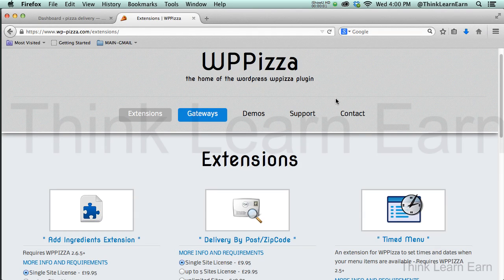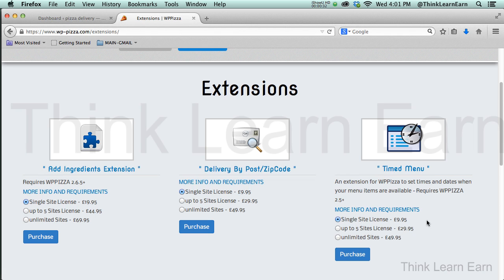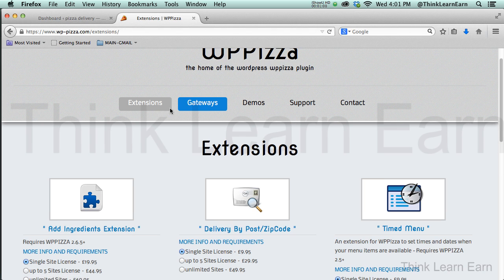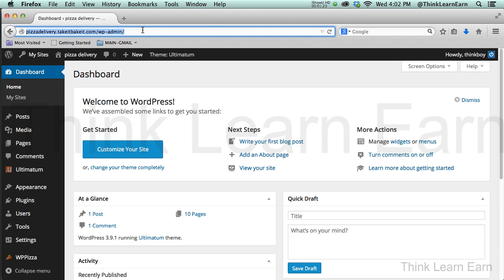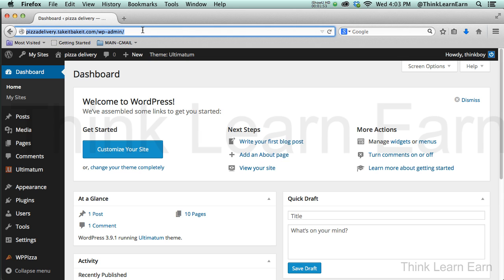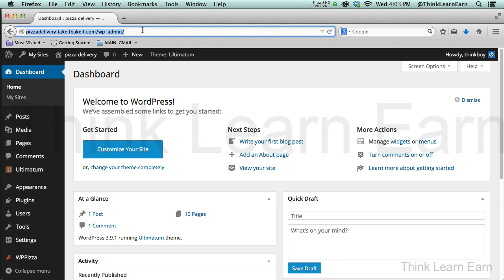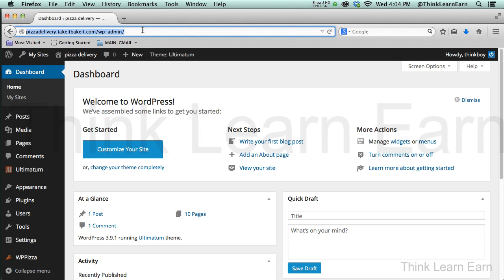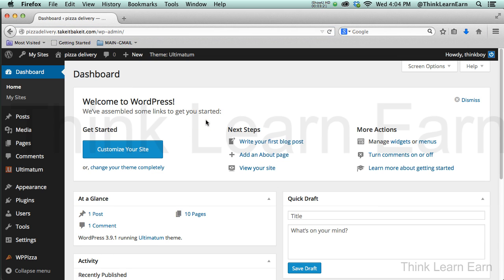Building an online takeout delivery system with wordpress wp-pizza plugin Module Overview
Learn how to build a complete online takeout deliver menu system with tons of admin e-commerce features. reg $139 Lifetime access get this course now for $69